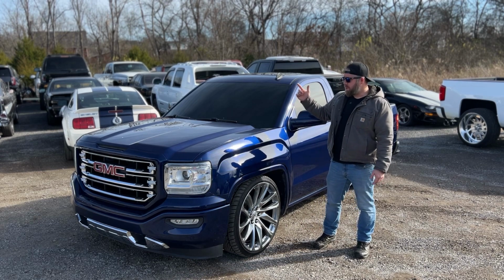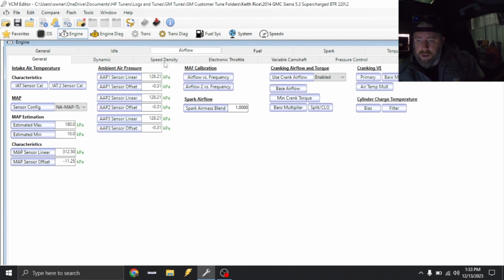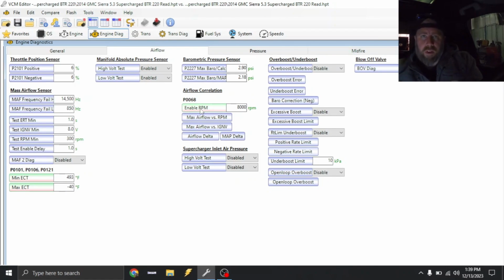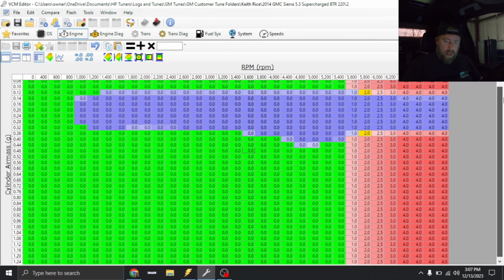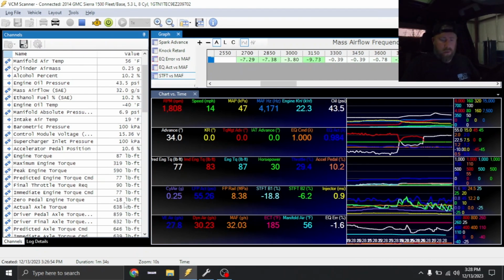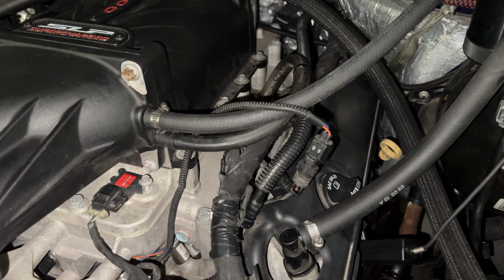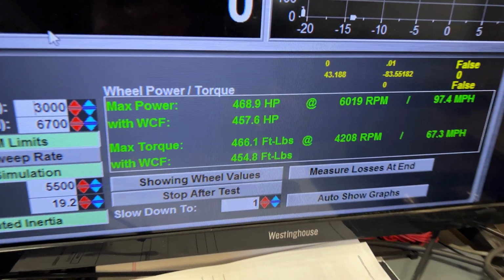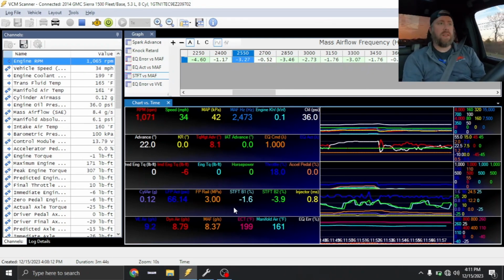Tuning a Supercharged and BTR 220 Cammed 2014 Sierra 5.3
In today's video, I dyno tune a Supercharged 2014 Sierra 5.3 that has just been equipped with a BTR 220 Camshaft. I also talk a little bit about where I've been and why I haven't made any videos in a month.

Link to a good yet inexpensive book on the principles of tuning: